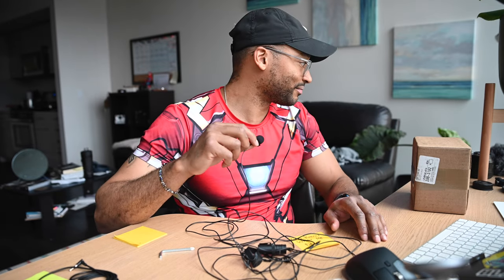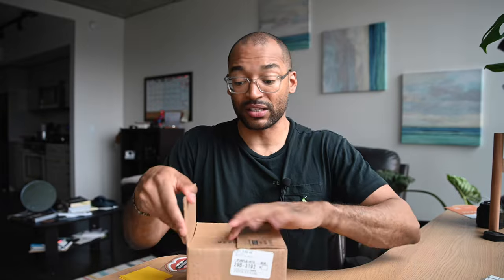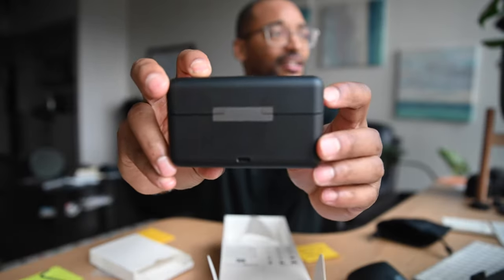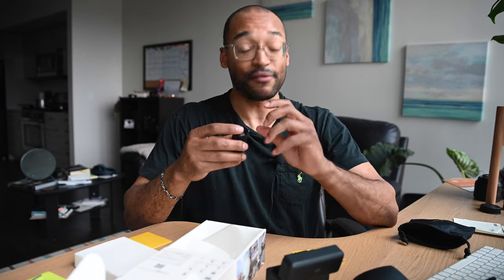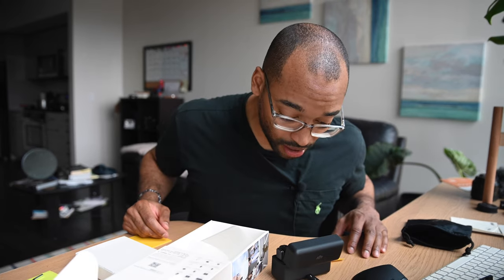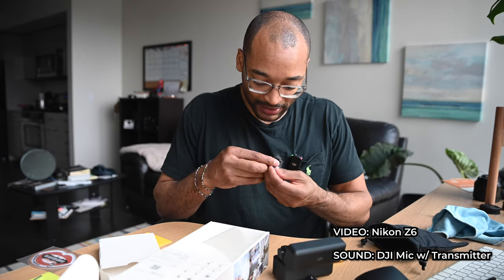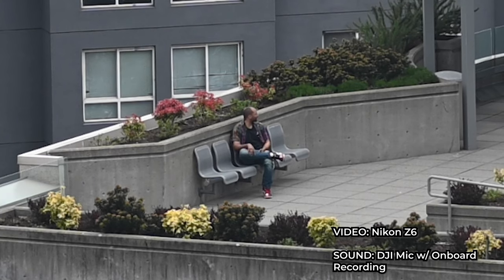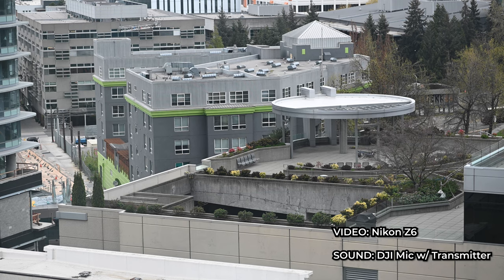Testing the DJI Mic across TWO BUILDINGS!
Hi there! Today, I’m going to show off MY experience using the new DJI Mic. Watch to learn whether or not the hype is as good as it sounds, and don’t forget to turn on your notifications!

In this video, you’ll learn how easy the DJI Mic is to set up, What all comes in the box, and how well it covers distance between two buildings to ensure you’re able to make a better informed decision when you go to look for a microphone set up that fits your needs.